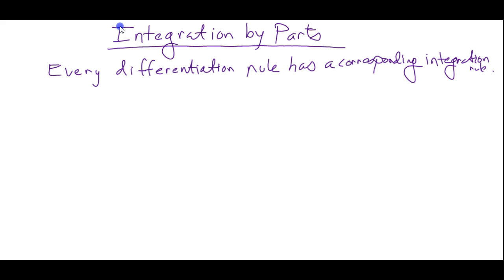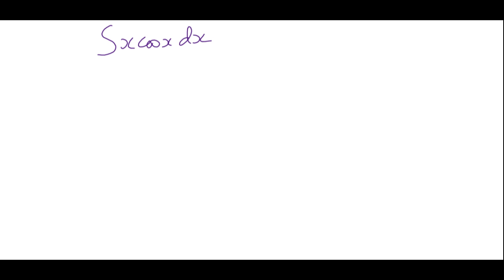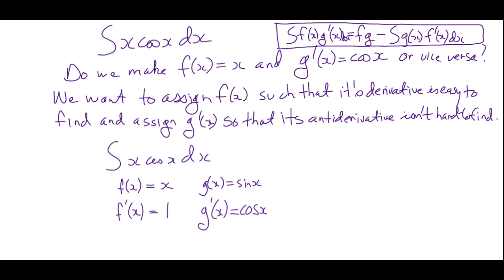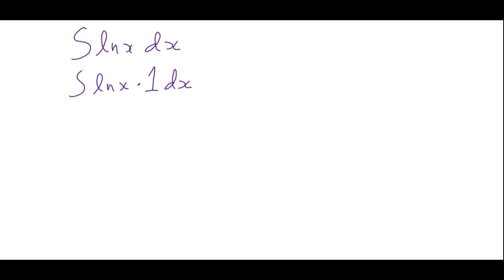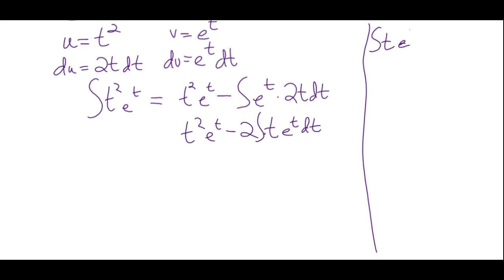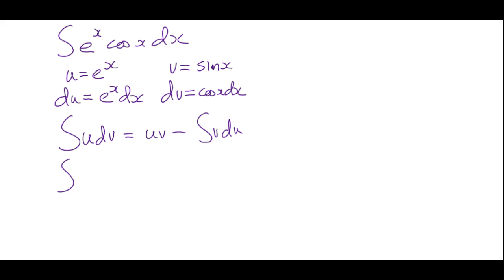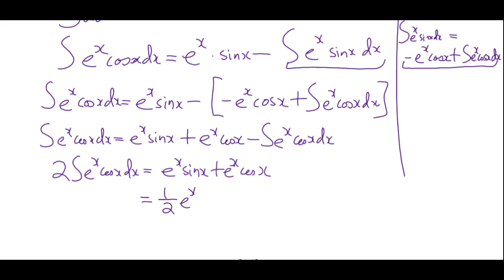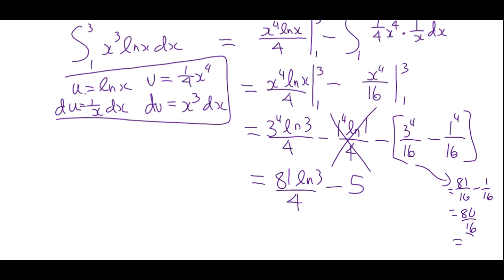Integration by Parts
HWW Math 31 Integration by Parts